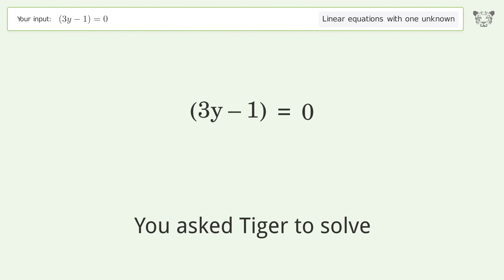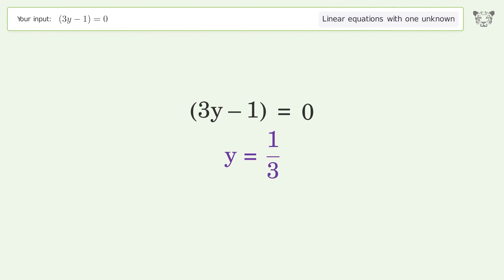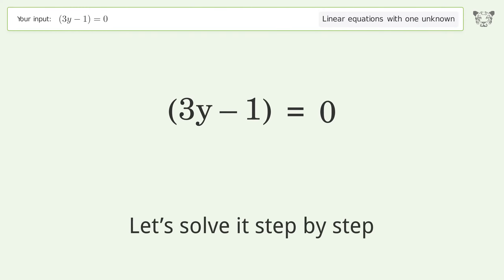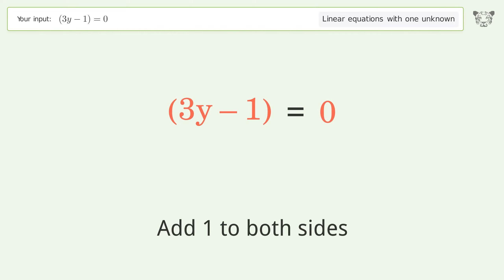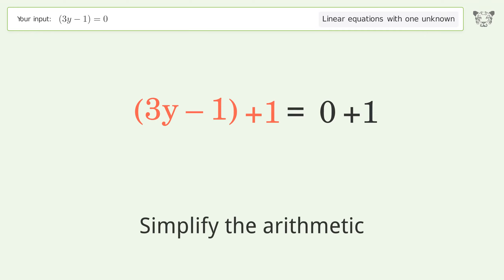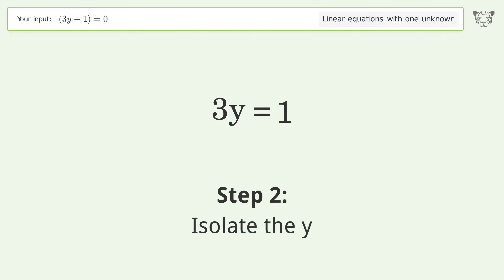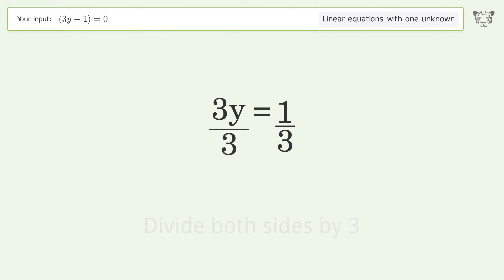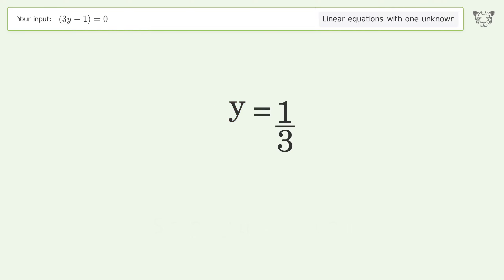Solve (3y-1)=0: Linear Equation Video Solution | Tiger Algebra